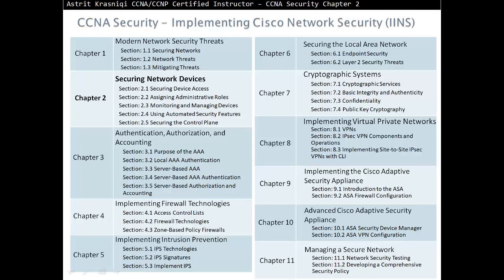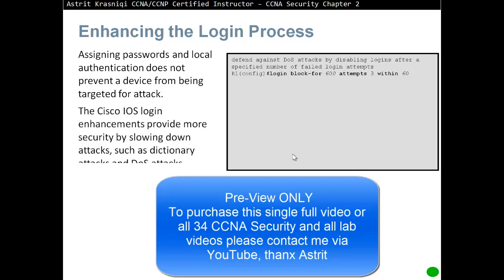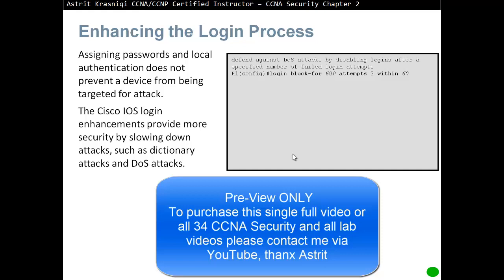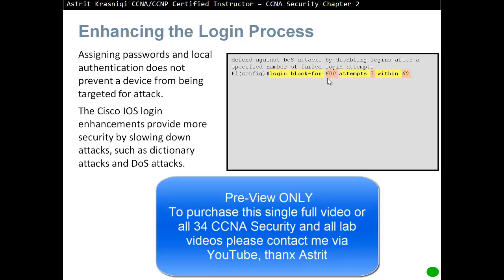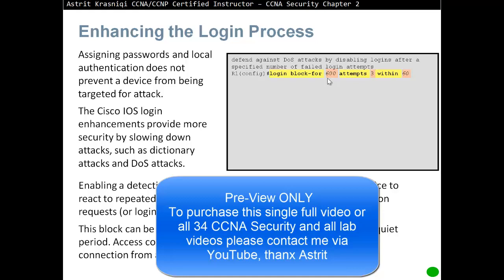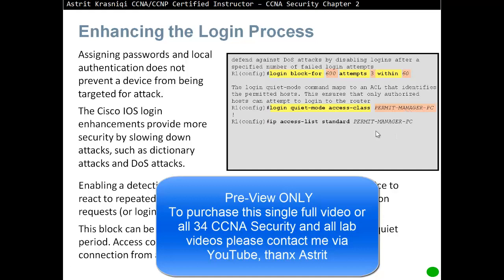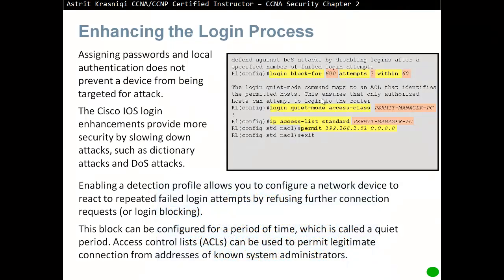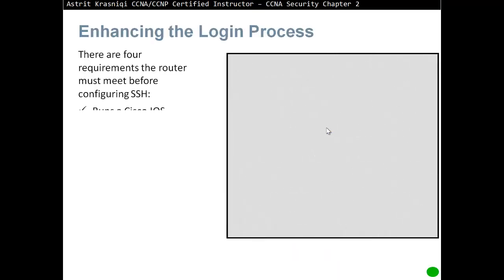CCNA Security 2.1 Securing Device Access - Chapter 2 Securing Network Devices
2.1 Securing Device Access
Upon completion of this section, you should be able to:
Explain how to secure a network perimeter.
Configure  secure administrative access to Cisco routers.
Configure enhanced security for virtual logins.
Configure an SSH daemon for secure remote management.